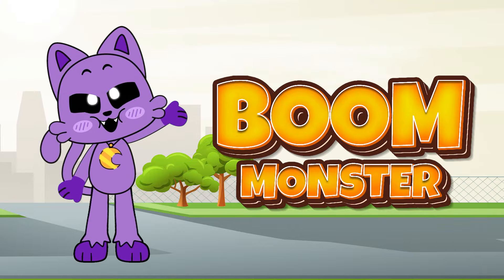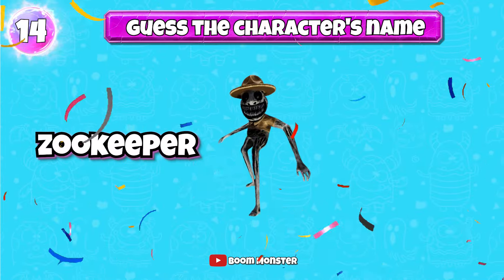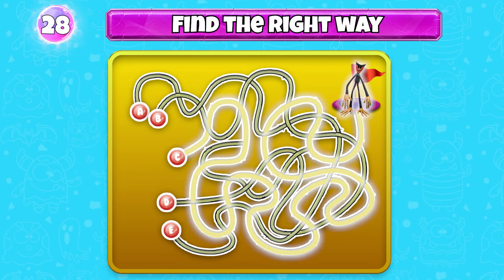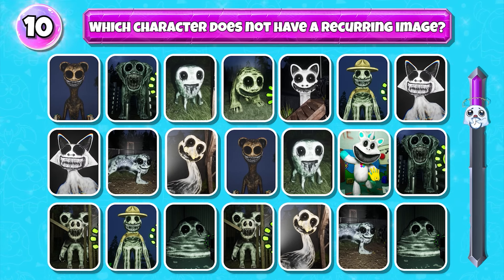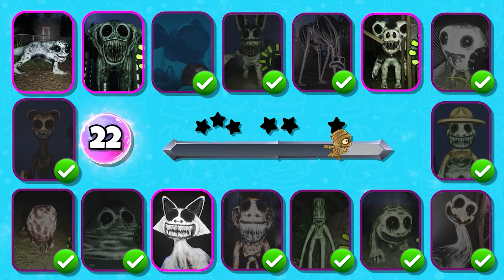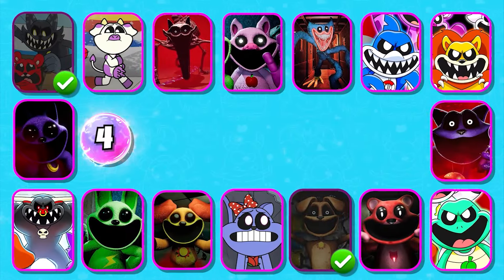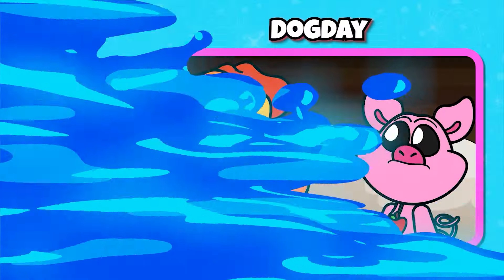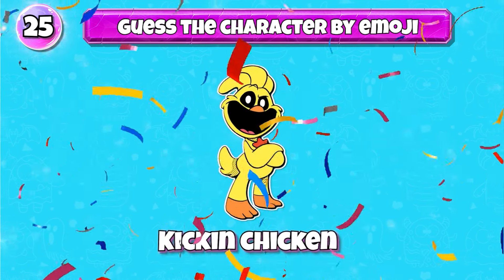Guess The Monster By Voice & Emoji| Poppy Playtime Chapter 3, Zoonomaly| Catnap, Smile Cat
👋👋👋Welcome die-hard fans of Poppy Playtime Chapter 3 to Boom Monster! Here, you will be immersed in the mysterious and dramatic world of the game Poppy Playtime Chapter 3.

👿👹👺Join me as we explore puzzles, mysteries and exciting challenges, featuring famous characters like Catnap, Miss Delight, Huggy Wuggy and Mommy Long Leg. Get ready for tension, surprises, and thrills every minute with me in this video about Poppy Playtime Chapter 3!